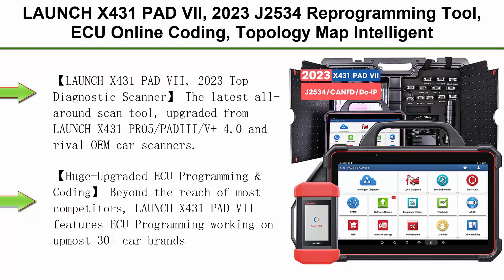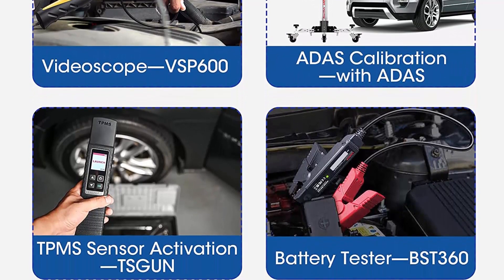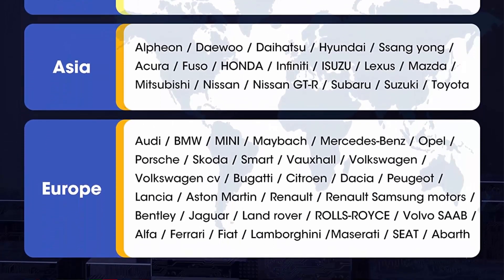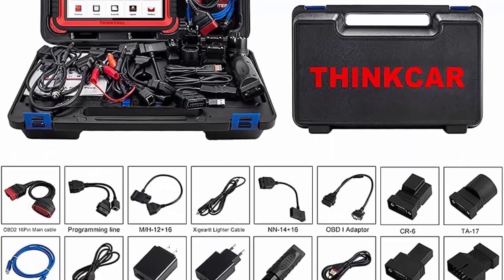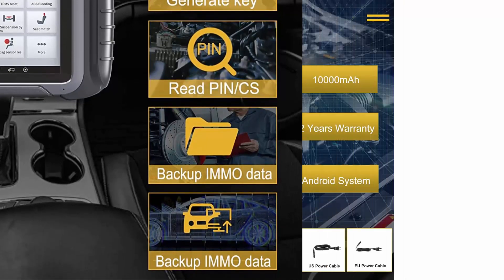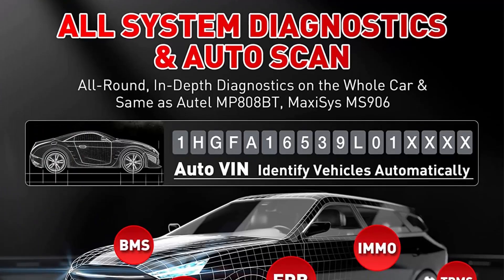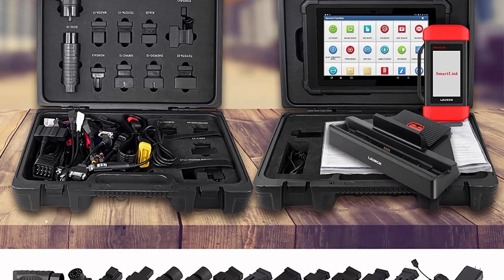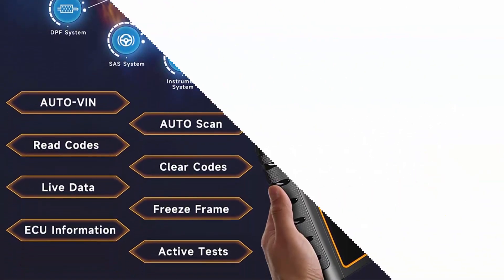✅ Unveiling the Future: The Top 7 Best Car Scanner ECU Programming for 2023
Checkout These Links For Updated Price Of Top 7 Best Car Scanner ECU Programming from amazon;

Top 1.LAUNCH X431 PAD VII, 2023 J2534 Reprogramming Tool

Top 2.Autel MaxiCOM MK908 Pro II OBD2 Scanner: 2023 New Ver. of MaxiSYS MS908S Pro MK908P Elite with Top Hardware, J2534 Programming, ECU Coding, Bi-Directional, 36 Service for 150 Brands, FCA AutoAuth

Top 3.thinkcar THINKTOOL Pros+, Full System Bi-Directional Diagnostic Scanner, Online Programming, ADAS Calibration, ECU Coding, 34+ Reset Car Code Reader, Professional Scanner Tool 2 Years Free Update

Top 4.XTOOL D8 Automotive Diagnostic Tool 2023 Newest with 3-Year Free Update(600 Worth), Bi-Directional Control, ECU Coding, 38+ Services, Key Programming, OE Full Diagnosis, Oil Reset, ABS Bleed, CANFD

Top 5.Autel Scanner MaxiPRO MP808S, 2023 Bidirectional Diagnostic Tool, Advanced ECU Coding, 30+ Service, Active Test, All System Diagnosis, Upgrade of MS906 MP808 DS808

Top 6. 2023 Newest LAUNCH X431 PAD V J2534 Programming Tool, ECU Online Programming and Coding, All-in-One Diagnostics

Top 7.FOXWELL Bidirectional Scan Tool GT65, ECU Coding All System Diagnostic Scanner for All Cars, 24+ Reset VAG Guidance/Unlock Hidden Function OBD2 Scanner Diagnostic Tool Upgraded of NT809/NT809BT

In this video, we're unveiling the future of car scanning technology with the release of our top 7 best car scanner ECU programming for 2023.

Stay ahead of the curve with our latest car scanner ECU programming. We've got everything you need to make sure your car is scanned correctly and safely. From theft prevention to emissions detection, our ECU programming is sure to help you stay safe on the road!